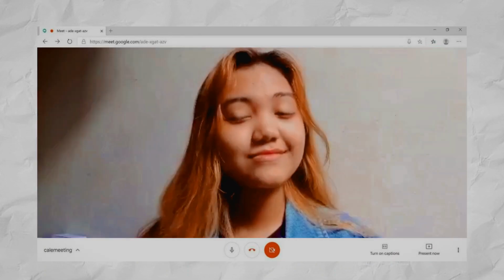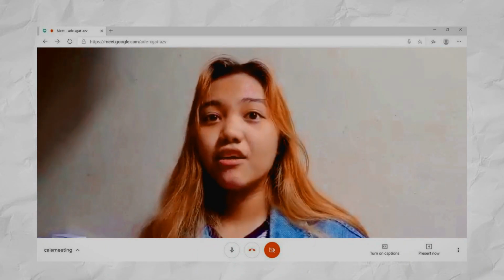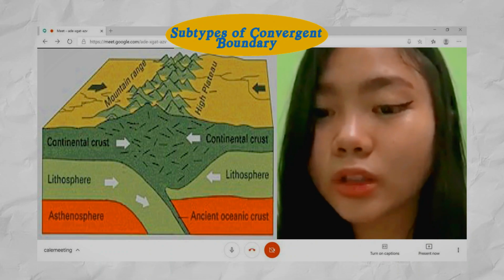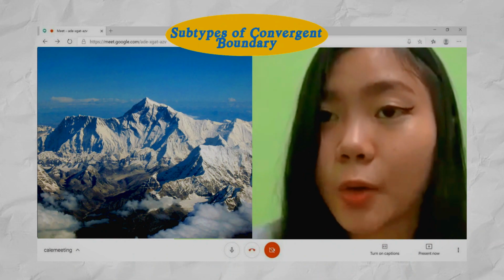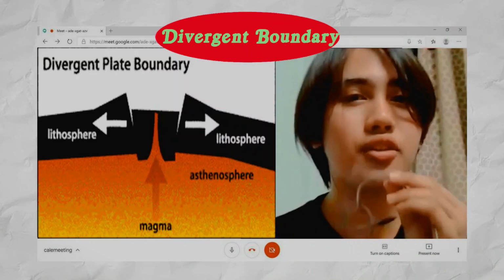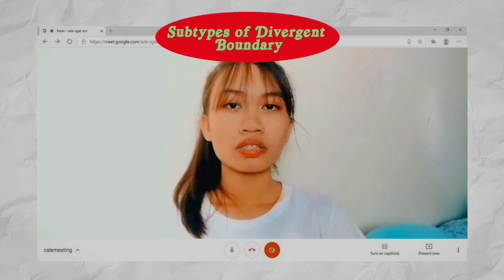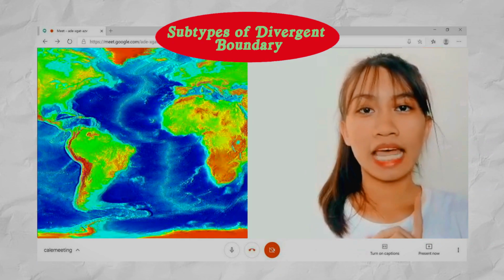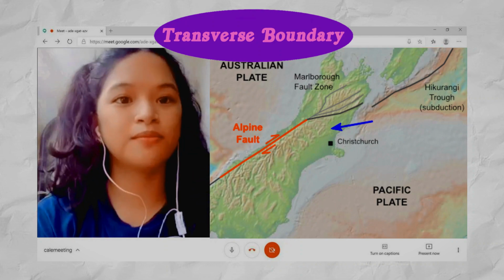types of plate boundaries :: video presentation 🌎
𝙏𝙚𝙧𝙧𝙖 𝙁𝙞𝙡𝙢𝙨 ☆ 𝟭𝟬-𝘾𝙤𝙢𝙢𝙞𝙩𝙢𝙚𝙣𝙩

—introduction:
Terra is the group name of 10th-grade students from LPENHS-EVA. Terra is a Latin word meaning “earth” or “land” and the Roman name of the Greek Earth Goddess. This video is our performance task for our science class. We are tasked to present or discuss the types of plate boundaries. With our effort and creativity combined, here’s the output of team Terra:

I.   introduction
II.  convergent plate boundary
      i. continental to continental plate boundary
     ii. oceanic to oceanic continental plate boundary
    iii. oceanic to continental plate boundary
III.   divergent plate boundary
     ii. oceanic to oceanic plate boundary
IV. transverse plate boundary

↳ members
i. Leader: Stephanie T. Merto
ii. Editor: Abigail Gabrielle B. Florendo
iii. Patricia Mae A. Bernardo
iv. Tiffany Grayz S. Beneros
v. Ma. Carmela T. Salundaguit
vi. Kayzelle D. Refamonte
vii. Krystelle P. Moyano
viii. Carlmelito B. Balicanta
ix. Rodrigo Yestin G. Pinos
x. Ranidel M.Tabangay

♬ ┊ music
i. kitchen [ prod. by LuKremBo ]
ii. marshmallow [ prod. by LuKremBo ]
iii. together [ prod. by LuKremBo ]
iv. marshmallow [ prod. by LuKremBo ]